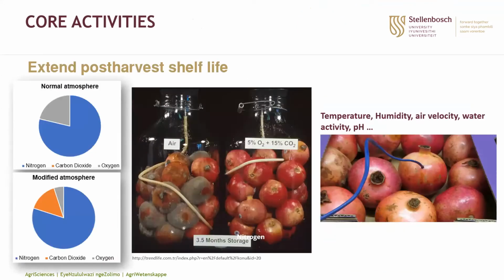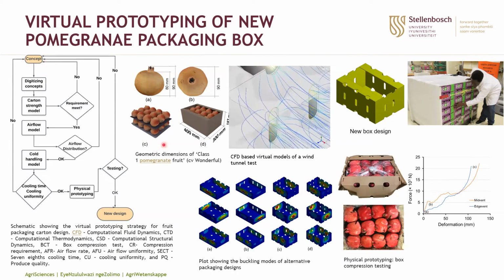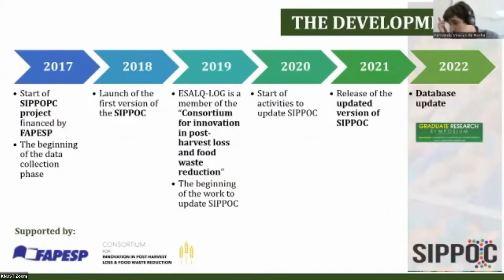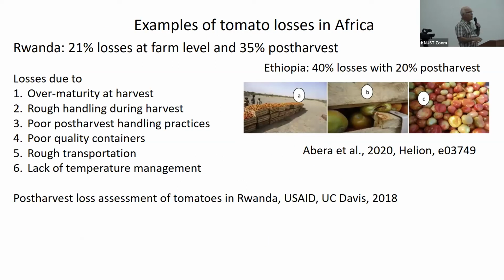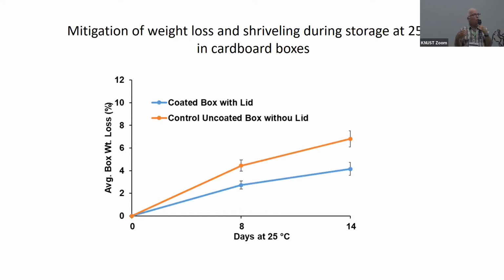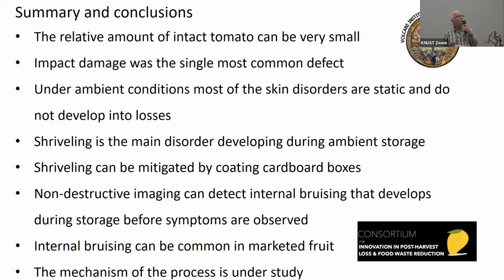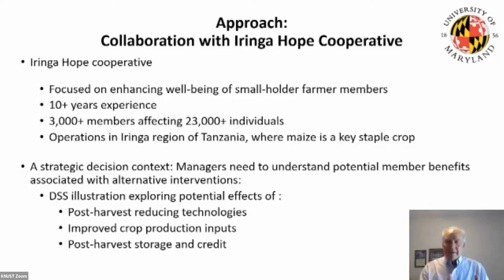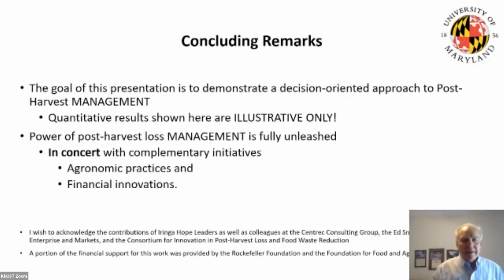Wednesday Session 4 - Consortium Annual Meeting 2022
Wednesday June 8th, Session 4  -  Stellenbosch University, University of São Paulo, Volcani Institute, University of Maryland collaborator presentations